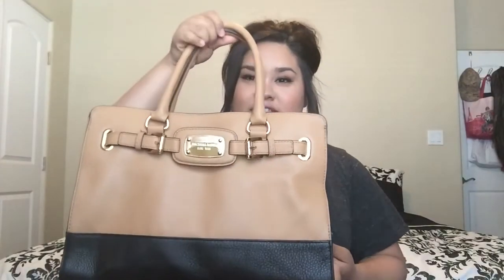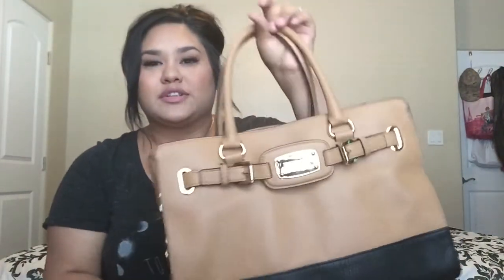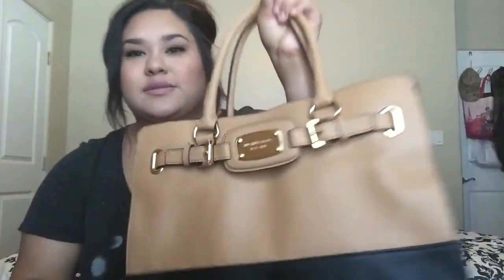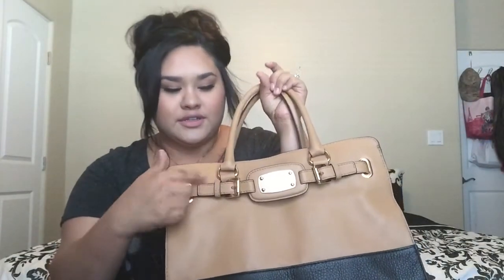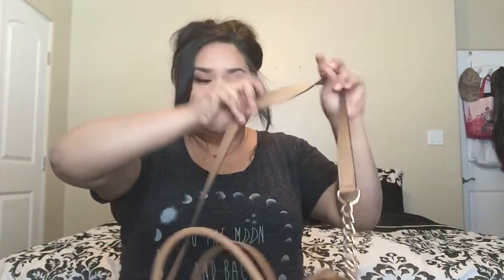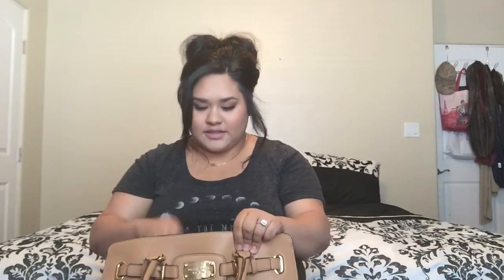| What's In My Bag |